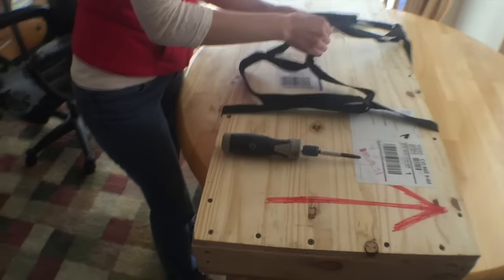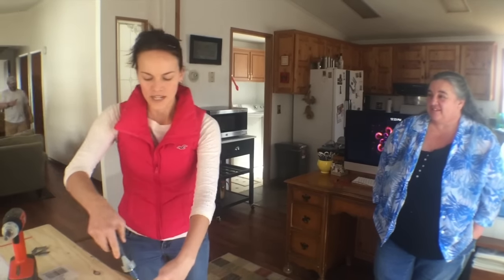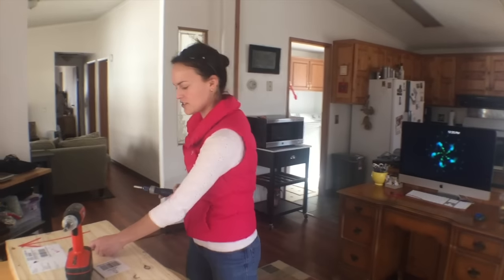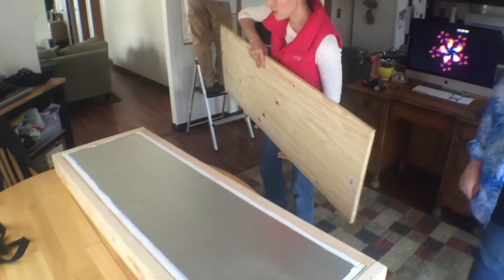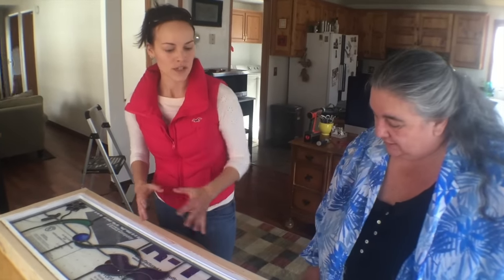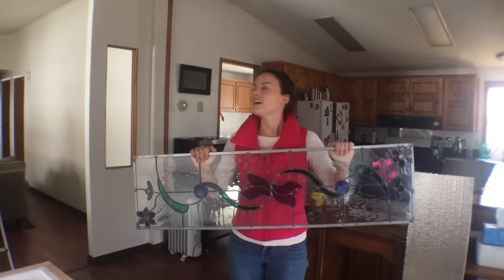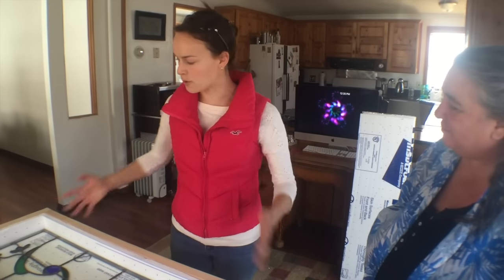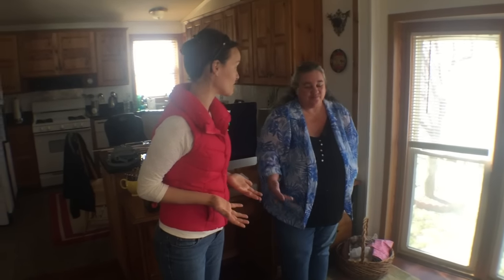SpotTheScotts: Amber's Stained Glass Windows Pt 1 ~ RV LIFE {#215}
My long-time friend Amber is here keeping me company while Brian is gone… but she came for another reason, too! Over the past few months, she’s been working on two stained glass windows I commissioned her to make for Brian’s parents! They’re done, they’ve been shipped here, and she’s installing them! Watch to find out more about Amber, how she got into stained glass, and see these beautiful pieces she made. Shawn and Vanya are so happy with their new windows! {Filmed Feb 20, 2016}

(she promises to have videos coming soon!)